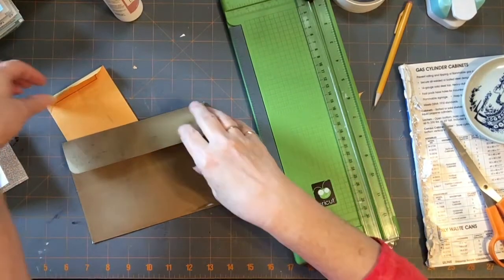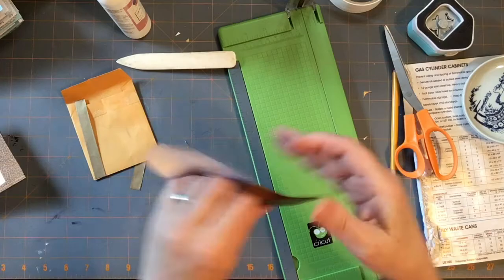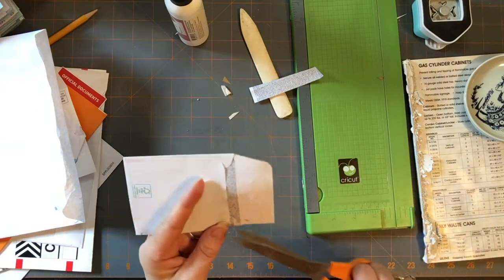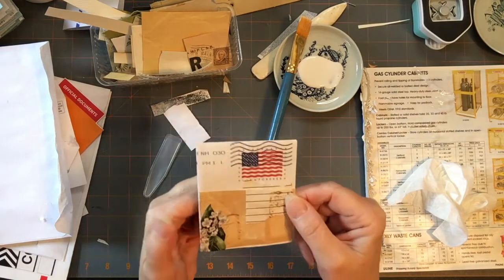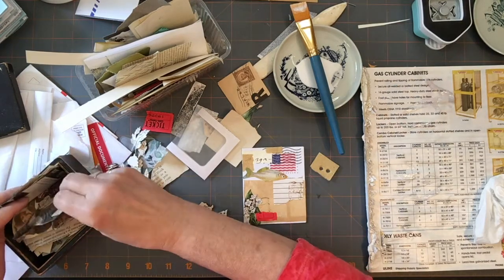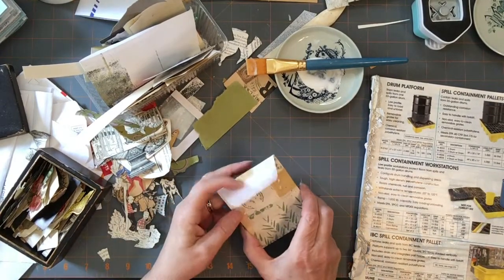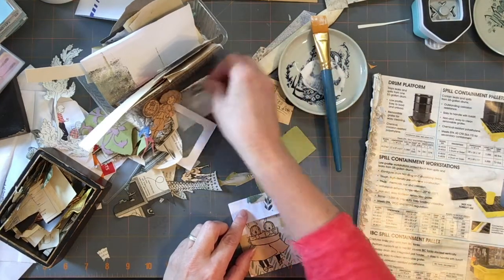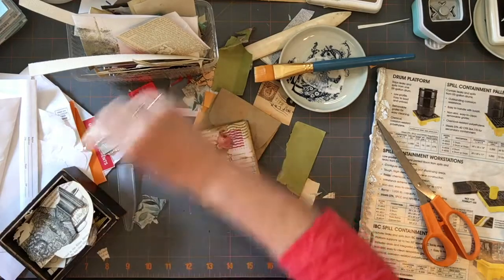Recycle Envelopes for Your Junk Journals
In this video I Recycled Envelopes to be used in Junk Journals. I started gathering all my junk mail envelopes to make a new junk journal and realized I can make cute little envelopes from a regular sized envelope.

Also in this video is a clip of a stray cat that has been coming to our front door. We call her Bella. We're hoping we can help her out, but so far she won't let us near her. I will show progress in future videos.

If you are enjoying my content then please consider giving me a thumbs up,
It really does help my videos to get seen and helps my channel to grow.

Mailing address:

Jane LeBlanc
USA

JML JOURNALS NEWSLETTER My GROWING newsletter is about making, using, and selling junk journals and art journals. Each month the newsletter offers

- An article about something junk journnally!
- Free monthly digital printables
- Resources
- See my artwork
- and more

If you're interested in signing up for my free monthly email newsletters,

I promise I will not bombard you with too many emails or spam. Just an amazing monthly newsletter!

Remember to sign up for Premium Membership on JML Journals to gain access to all kinds of printables: vintage photos, collage sheets, tags, tabs and more. *Premium Plus includes monthly Happy Mail.

Remember - BE YOURSELF & MAKE THINGS!

jane

Click here for a list of other places you can find me on the web

Here's a link to my Mercari store where you can purchase my junk journals (at this posting, I only have one left in the store, but I'm working on it). Mercari store

Not on Mercari yet? Get $10 off your first order when you sign up.

Want to be notified when one of my new videos comes out?